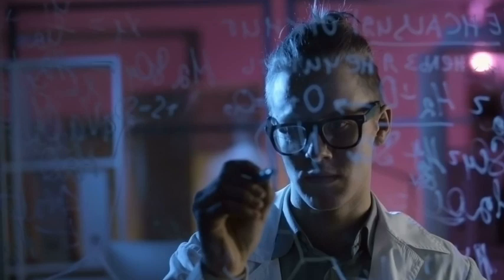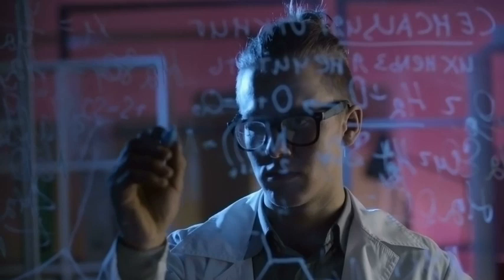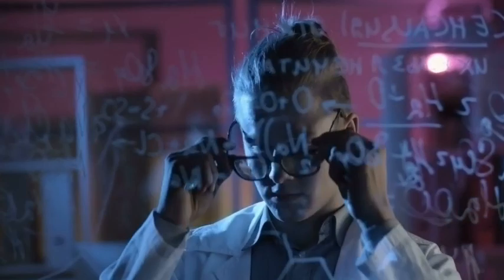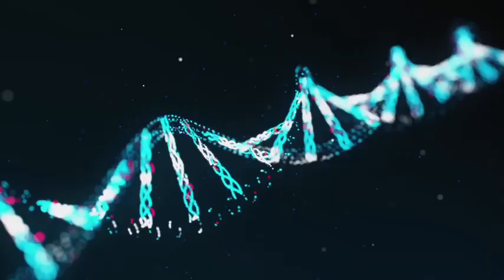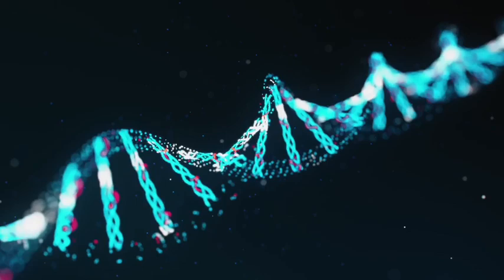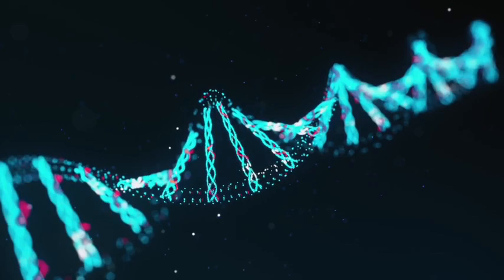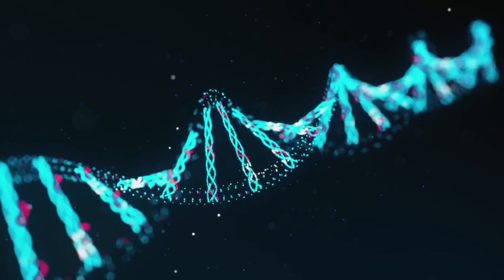What is The Philosophy of Science? Science Look Like?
In This Video What is The Philosophy of Science Science Look Like?